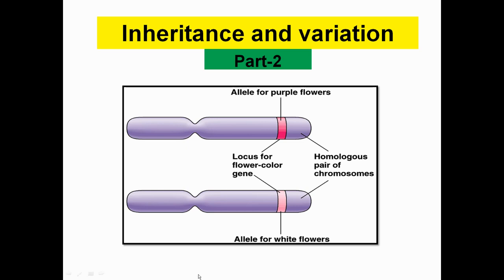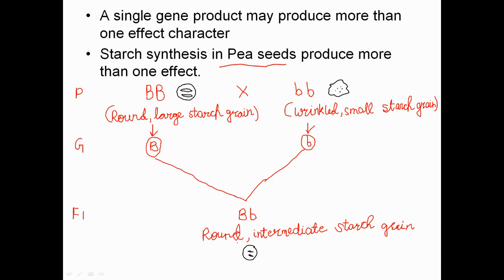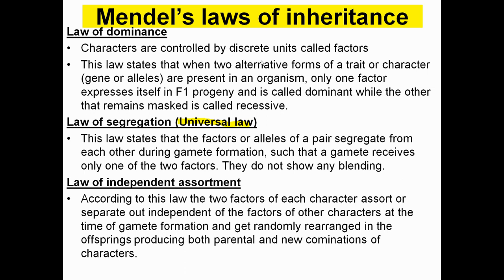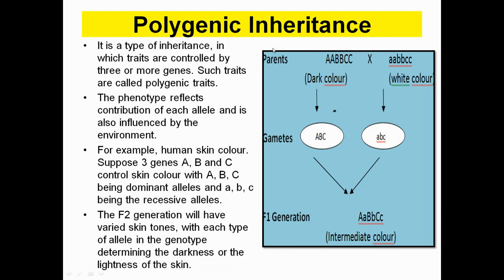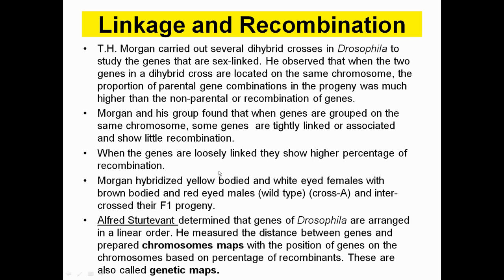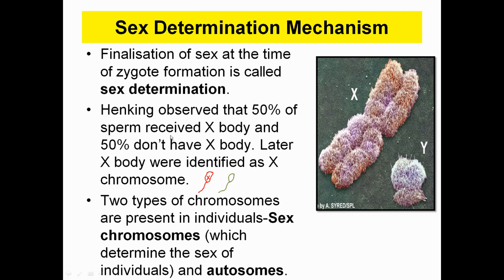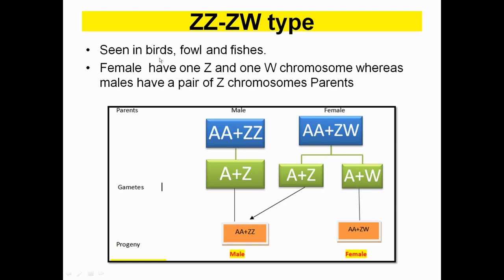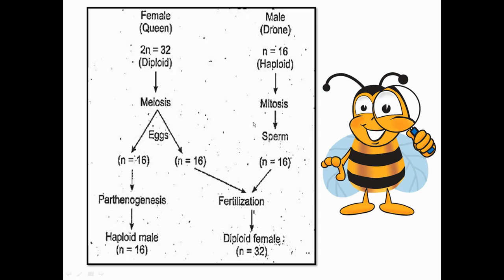Inheritance and variation